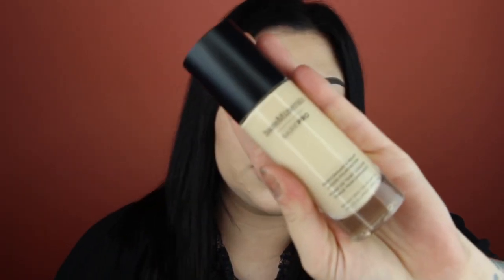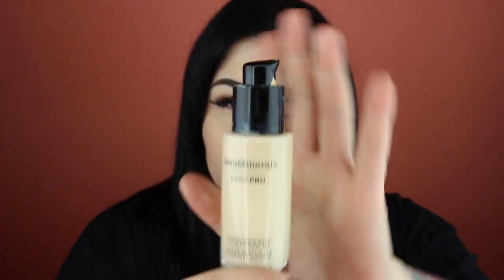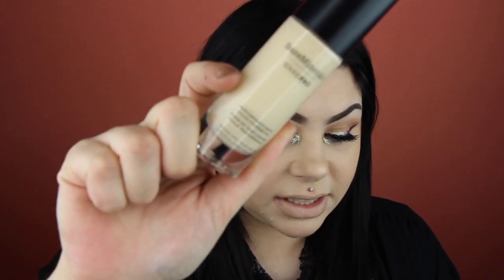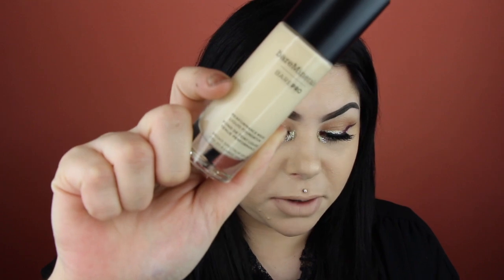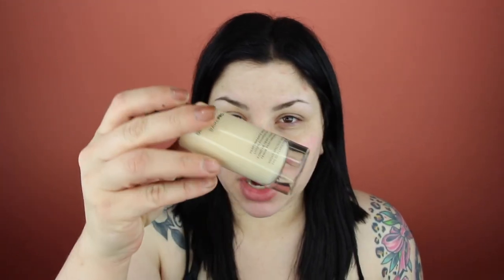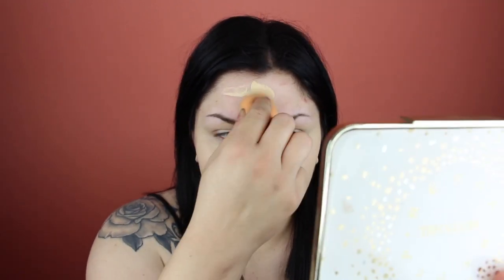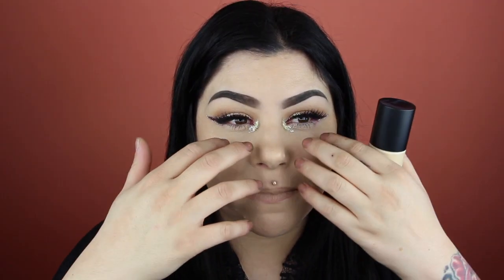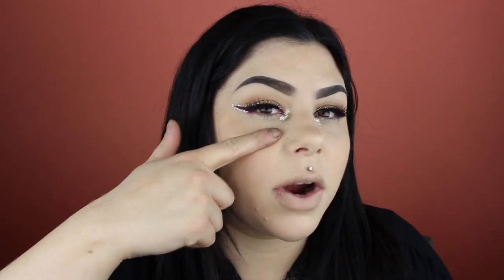bareMinerals barePRO matte foundation/ REVIEW!!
hey guys, trying out the bareMinerals barePRO matte foundation for you. in this video i share my thoughts and options and how it held up on my skin.

please leave me comments if you'd like me to make more videos like this.

bareMinerals bare matte foundation retails for $34.00 and you can find it at your nearest ULTA , bareMinerals counter or online at either of those sites.